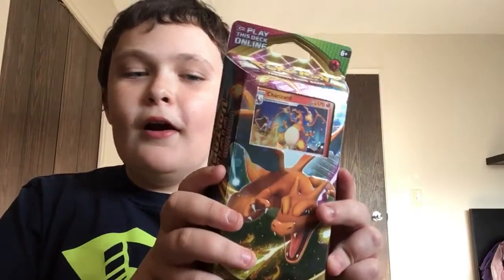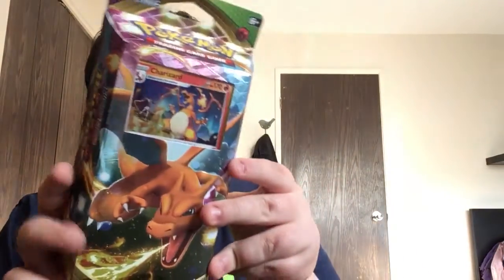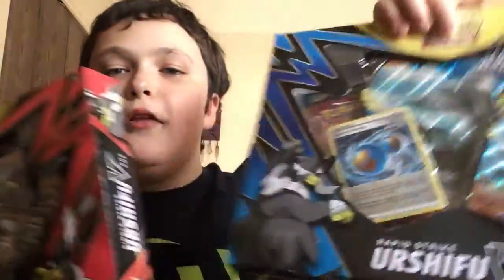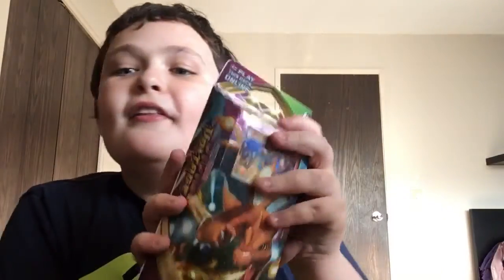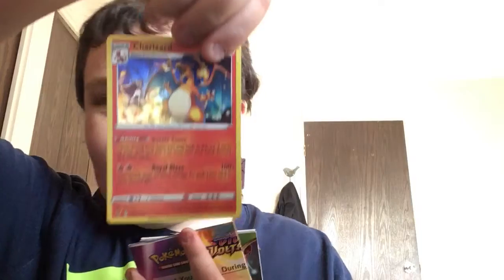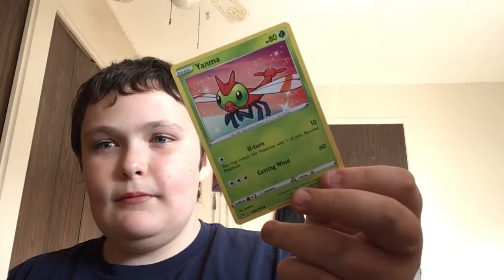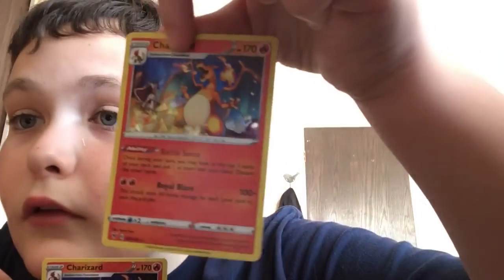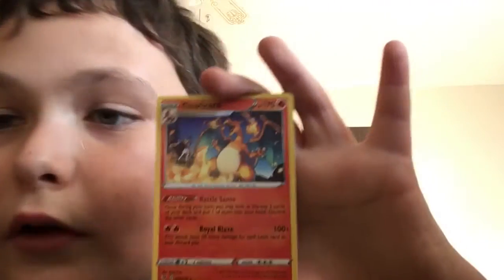Pokémon card unboxing WE GET CRAZY PULLS you won’t want to miss out PART 1